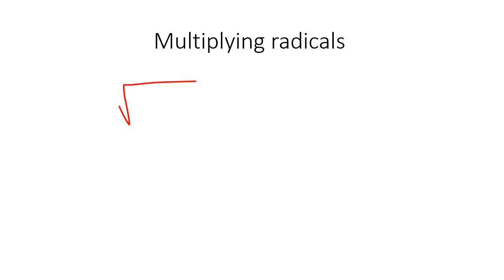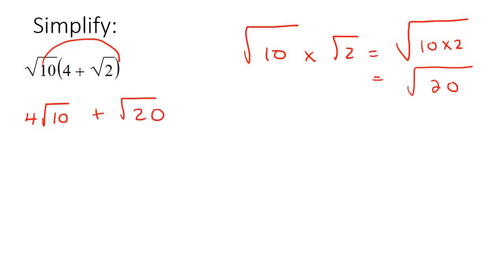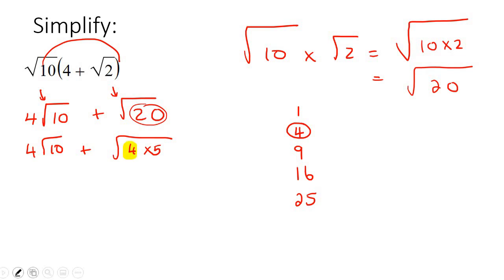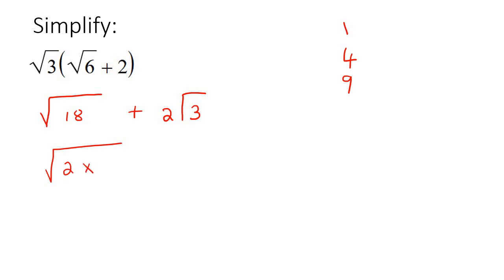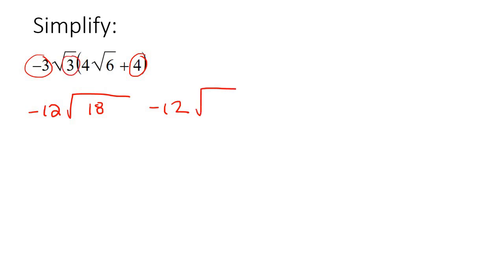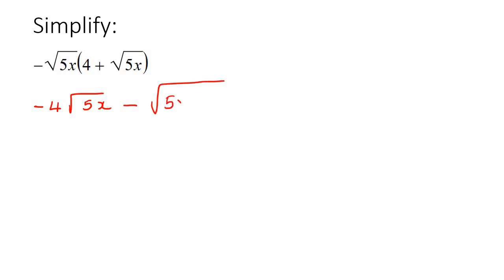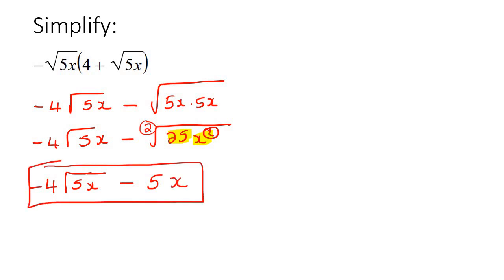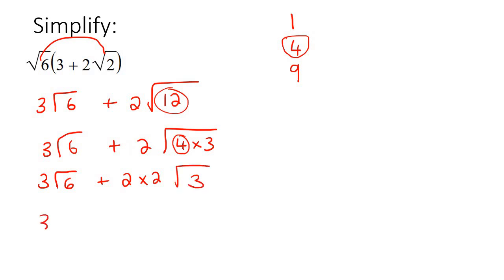Multiplying Radicals Algebra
This algebra video teaches how to multiply radicals. It is ideal for learners doing algebra in the American High School Curriculum but is also suited to all other learners.